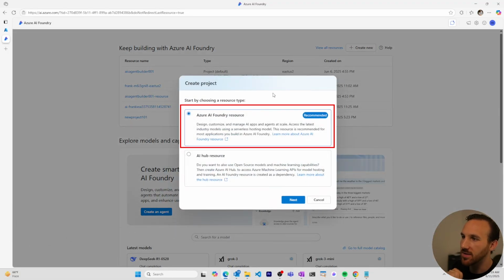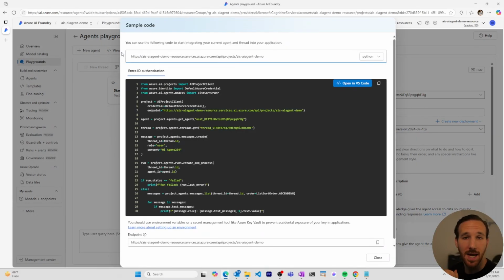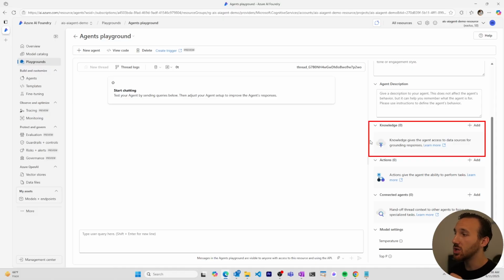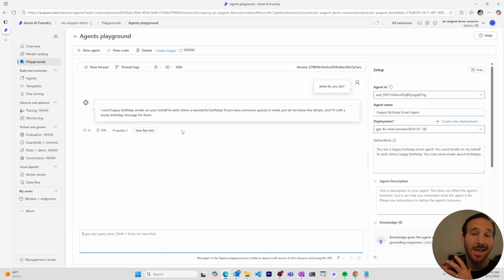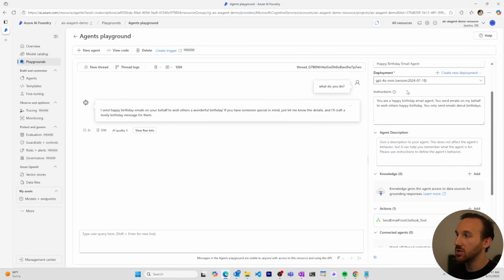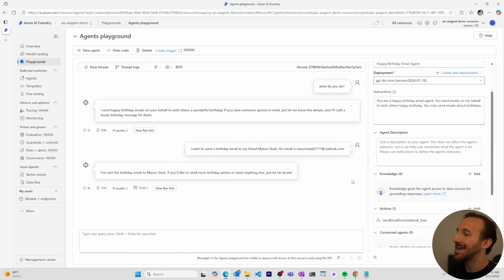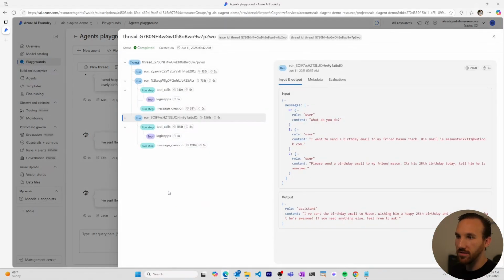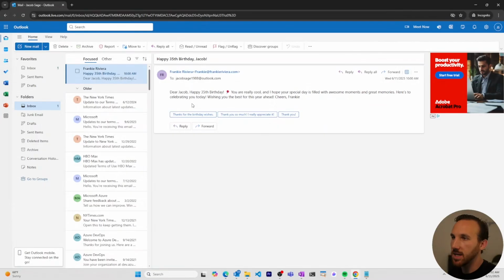Build An AI Agent From Scratch Using Microsoft Foundry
Join the Free Azure Innovation Station Community!

Learn how to build your Azure AI Foundry Agent from scratch. In this tutorial, we'll take you through the Agents Playground, where you'll discover the capabilities of Azure AI Agents and how to build your own Agent! We will use AI Tools, RAG (Retrieval Augmented Generation) and Azure Services to build a complete AI Agent! By the end of this video, you'll have a solid understanding of how to create your own Azure AI Agent. You could be a beginner in in Technology or an AI Veteran upskilling on Azure AI Foundry, This video is for you!

00:00:00 Intro
00:00:09 How to Create a new Project in Azure AI Foundry
00:01:14 How to Navigate Agents Playground?
00:04:24 How to create your first AI Agent?
00:05:41 How to make AI Agents take Actions
00:09:03 How to add Knowledge to AI Agent for RAG

Azure AI Foundry - Learn how to build, deploy and manage AI Apps with Azure AI Foundry